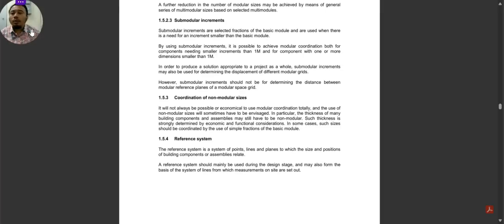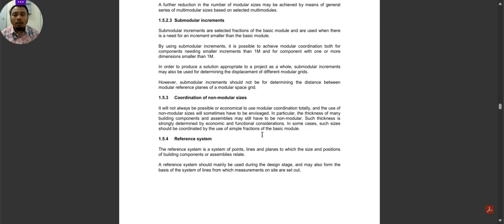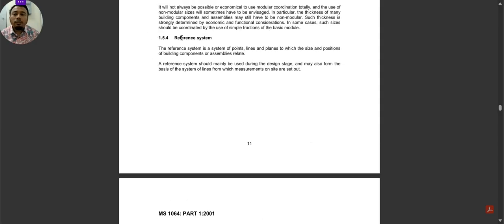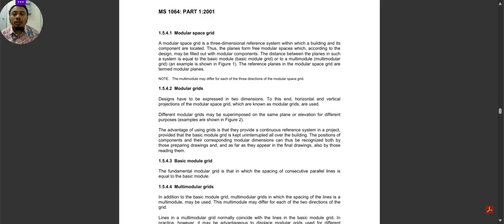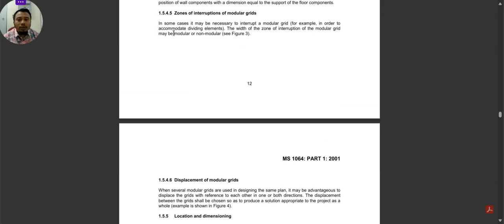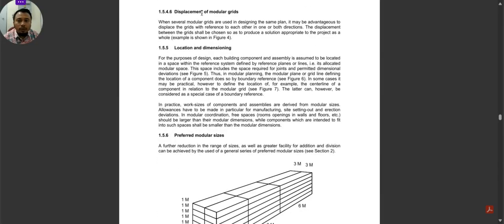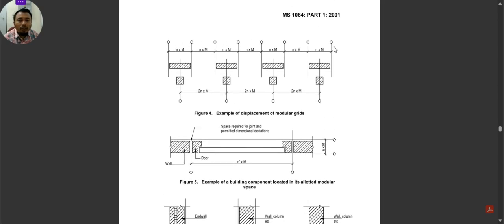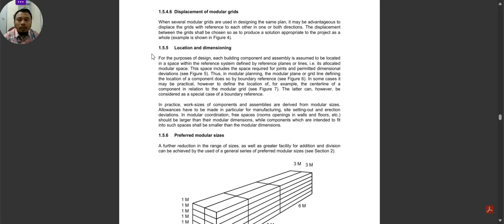AMJ40103 MS1064 Intro and terminology pt 6